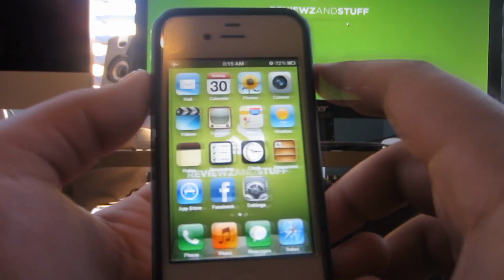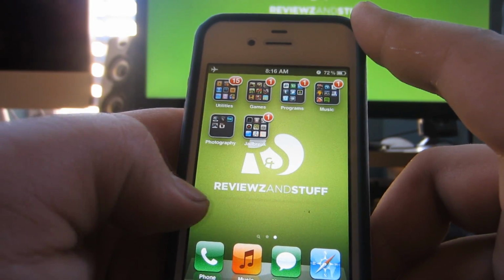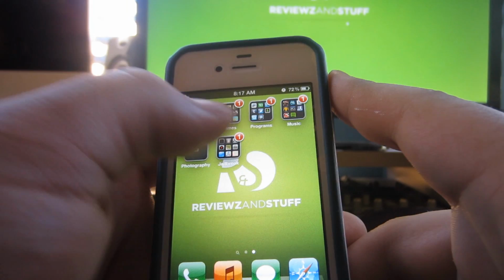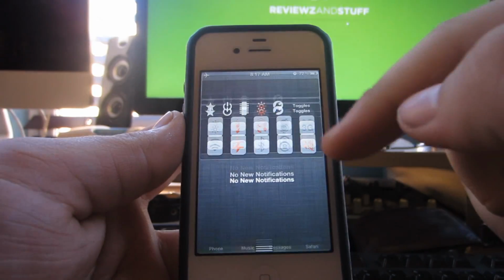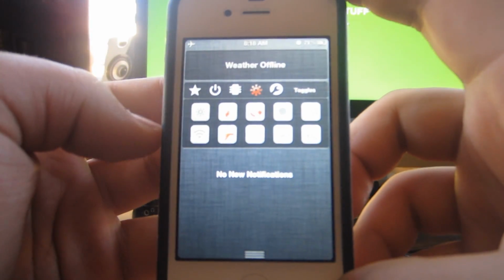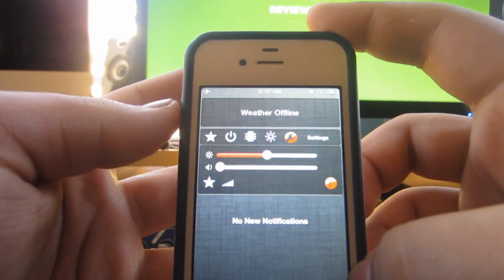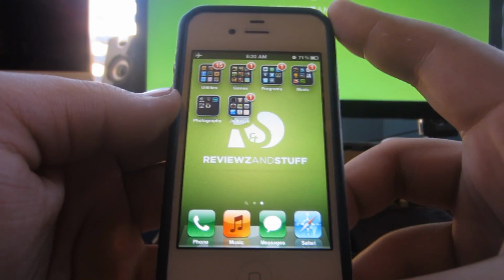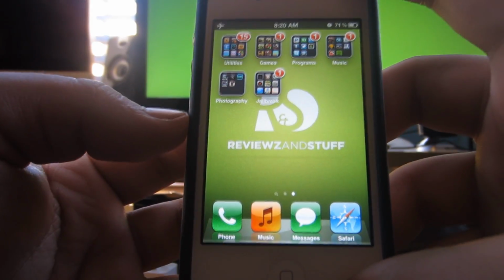5 Cydia Applications that make my iPhone 4S unique!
1. Barrel
2. InfiniFolders
3. TVTubeSleep
4. BBSettings
5. MultiFl0w